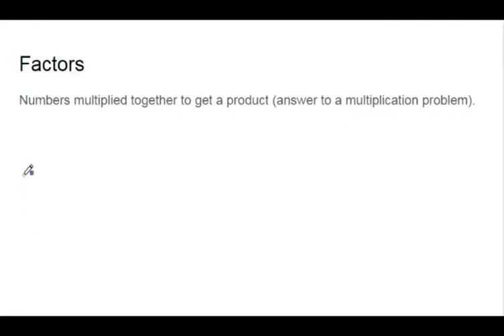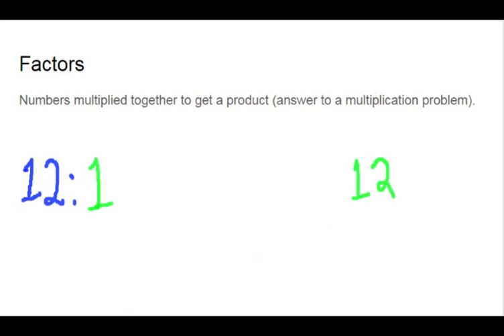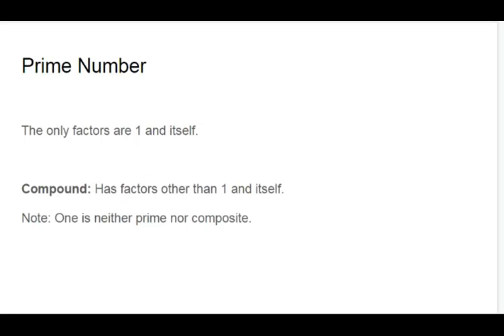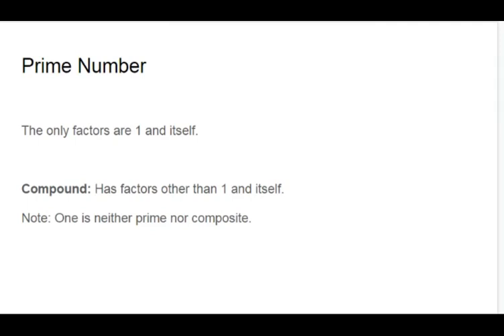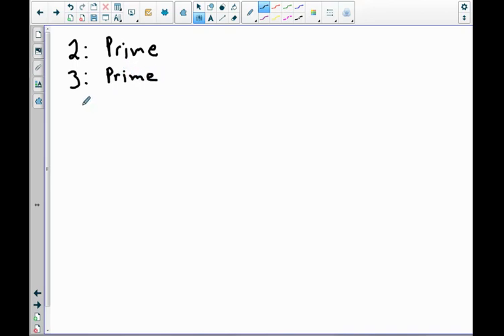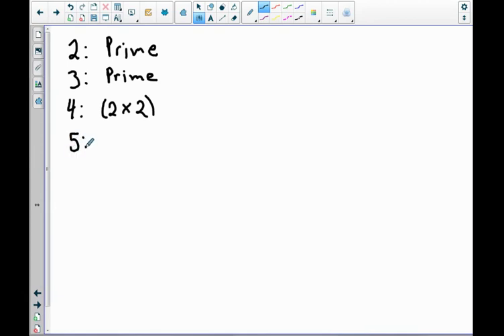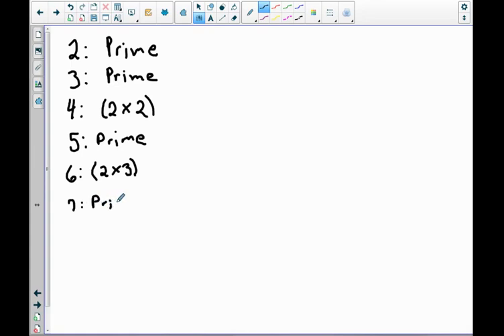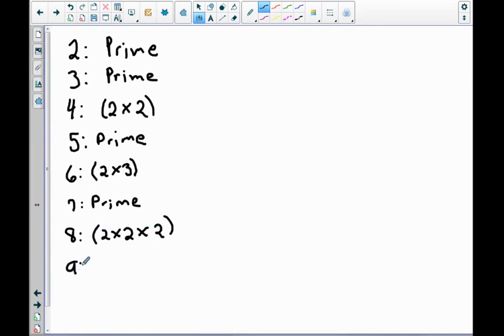Prime Factors (FTA): Part 1